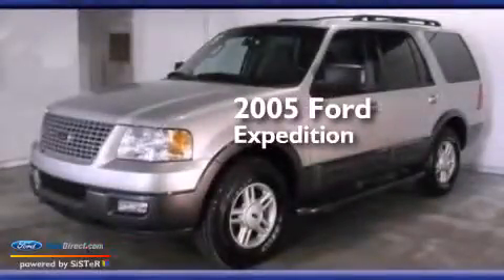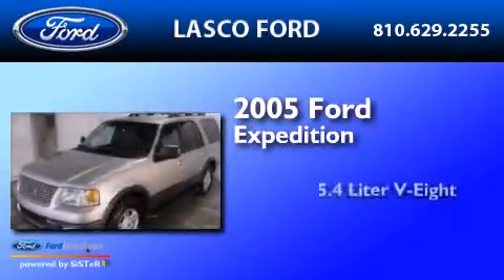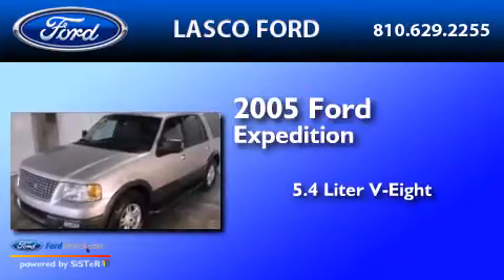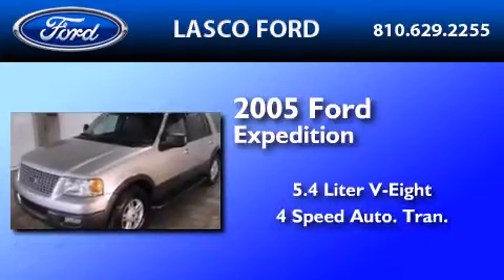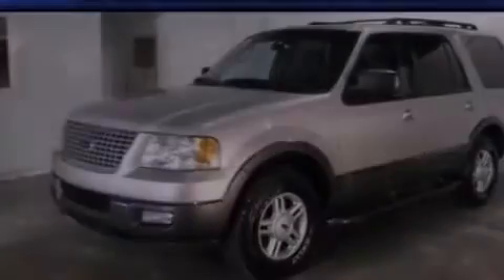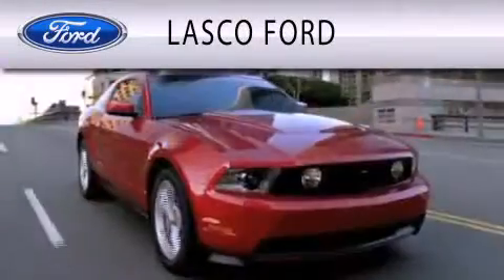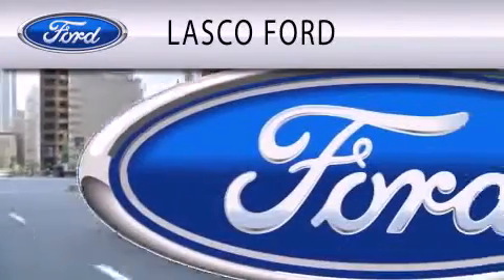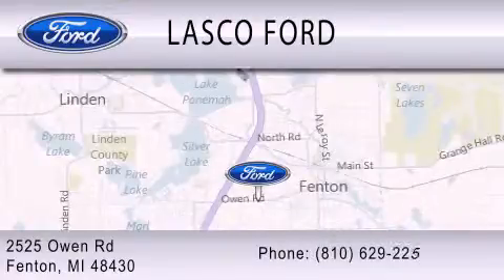Used 2005 FORD EXPEDITION Fenton MI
We have been honored to serve the Fenton MI area , we promise that your experience at our dealership will exceed your expectations ! Year : 2005 Make : FORD Model : EXPEDITION Engine : 5.4L V8 24V MPFI SOHC Trans .